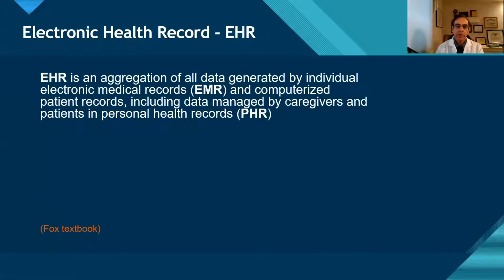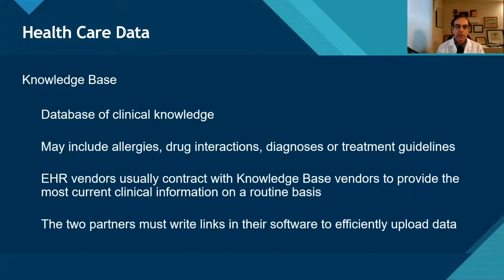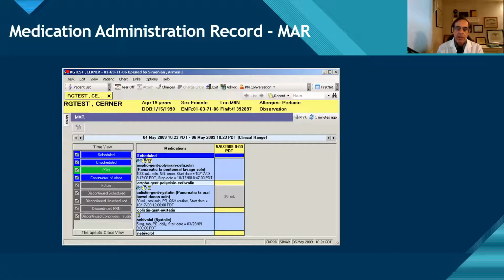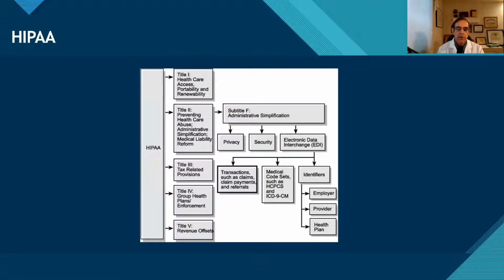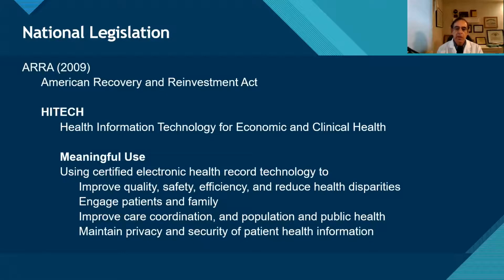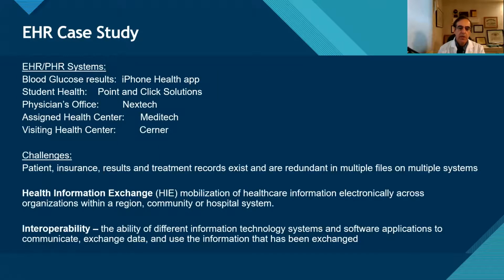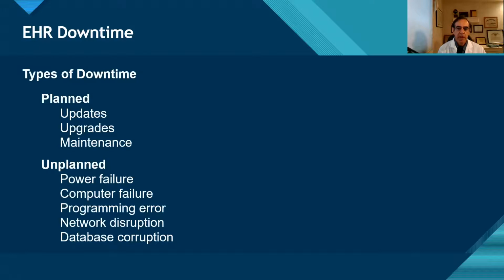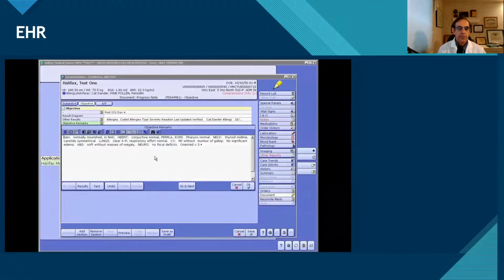Pharmacy Informatics Electronic Health Records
Episode 7: The Electronic Health Record is a main topic identified by ACPE to be taught in schools under the category of health information technology. In this episode we define EHRs and discuss the history, design and content of these large health information database systems.